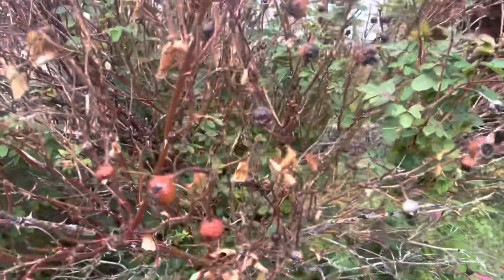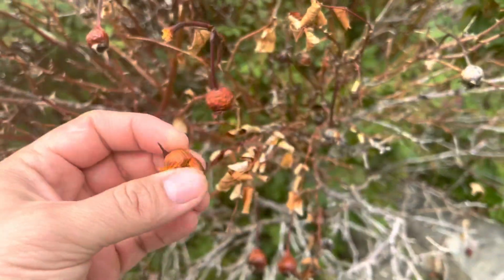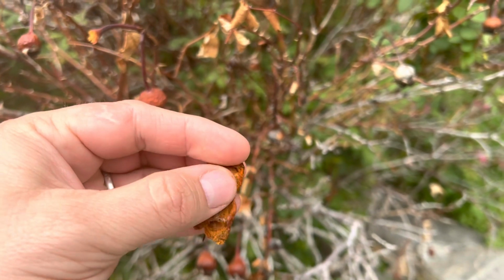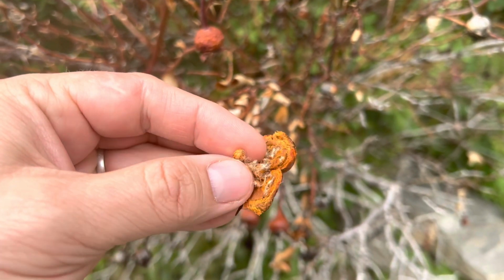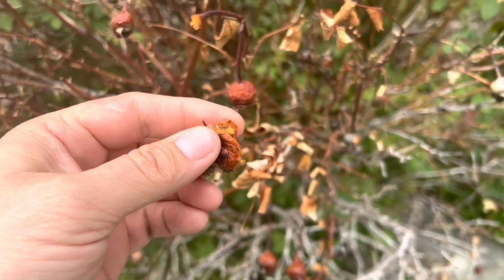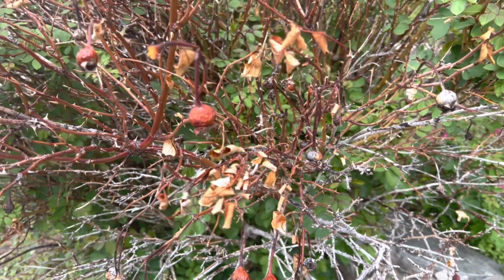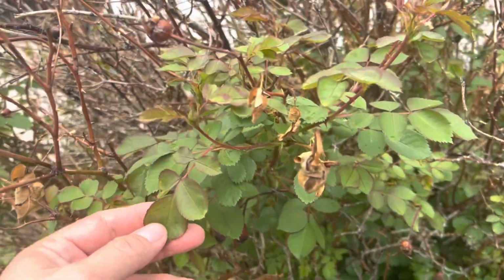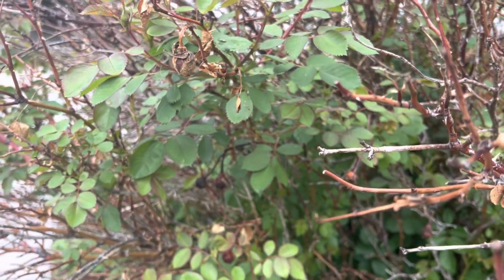How (and when) to Collect Seeds from Rosehips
In this video, join me, the Chaos Gardener, as I show you how to collect and sow rose seeds from opened rose hips. It’s a thrilling journey of embracing the unpredictable and cultivating nature’s chaos.

Dedicated to my late wife Monica who always loved roses and their regal beauty.

First, I carefully open the ripe rose hips, revealing the treasure within. With steady hands and a sense of anticipation, I extract the seeds from their fleshy pulp. It’s a delicate task, but one that ignites the excitement of new life.

Next, I lay the extracted rose seeds gently on a paper towel, allowing them to bask in the open air. This crucial step ensures that they dry thoroughly, preparing them for their future destiny.

As a Chaos Gardener, I relish in the unexpected. I take these dried rose seeds, each one unique and full of potential, and sow them with a touch of chaos. Watch as I scatter them in my garden, embracing the unpredictable nature of growth.

Join me on this wild gardening journey, where beauty and disorder intertwine. Together, we’ll explore the wonders of chaos and witness the transformation of these humble rose seeds into vibrant, thriving plants.